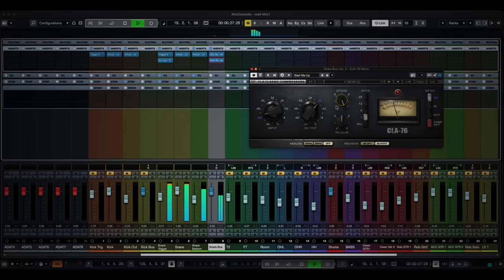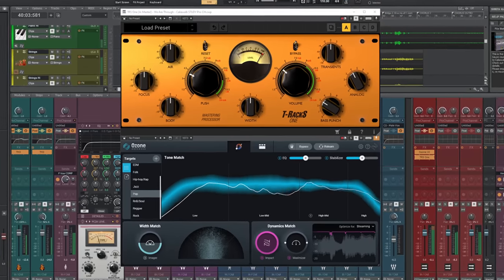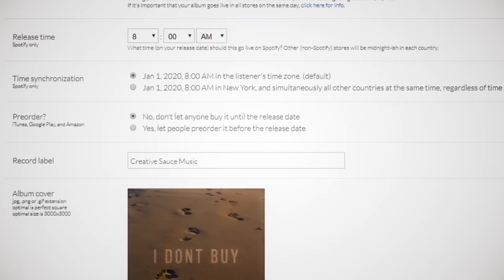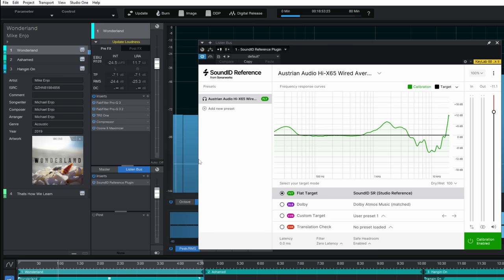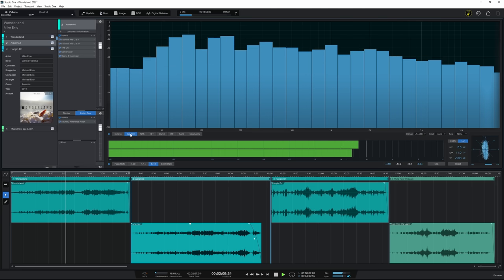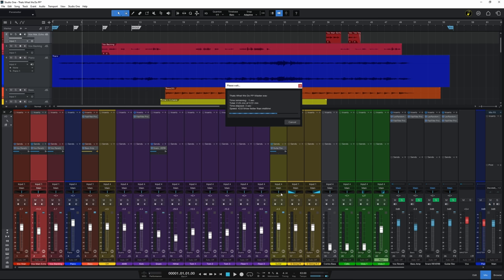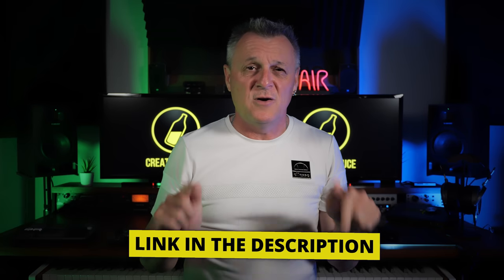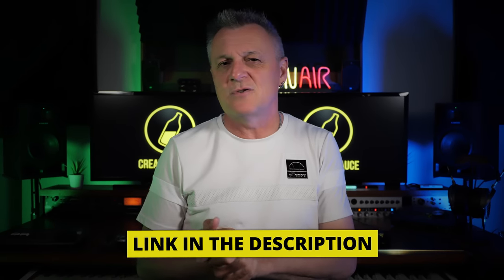One UNIQUE DAW Feature That Everyone Can Use!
In this video we look at the power of the Studio One Project Page, and how we can try it out via Presonus Sphere.

CHAPTERS
00:00 Intro
01:01 Mastering
02:11 Meta Data
02:43 Project Page Overview
04:49 Automation
05:36 Studio One Song Integration
06:00 Other Products
06:42 Price
07:56 Presonus Sphere